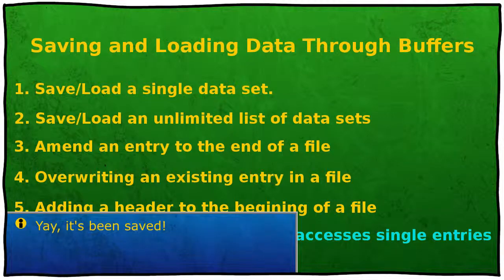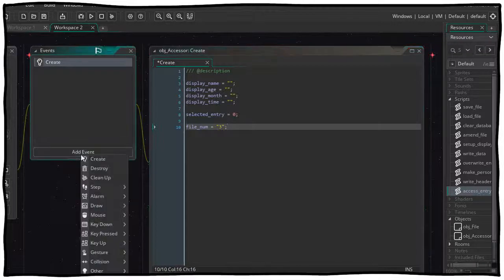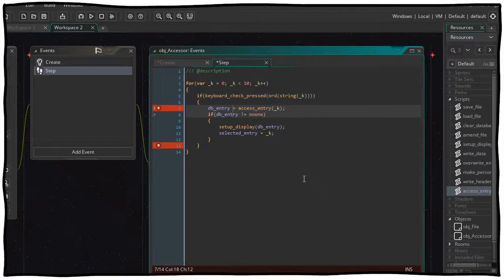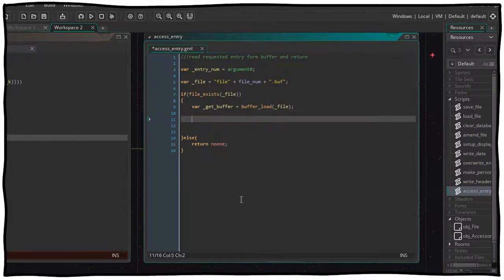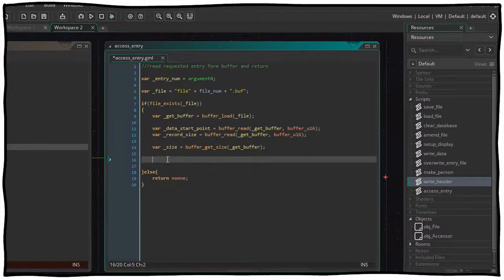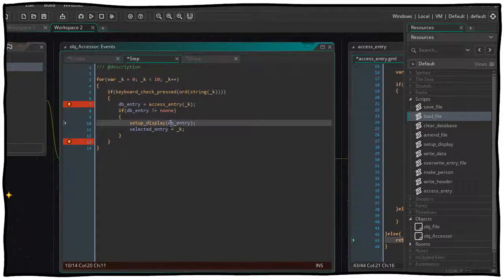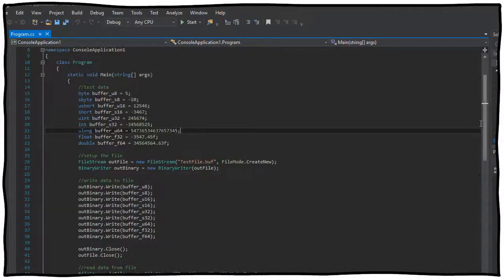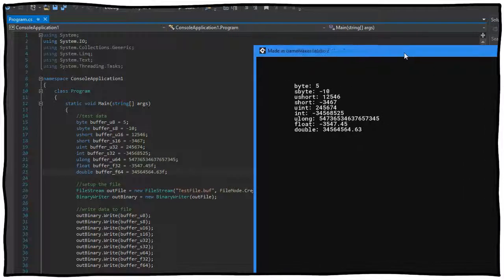Gamemaker How To | Save Game Through Memory Buffers - Part 6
Hey Peeps,

In this Gamemaker tutorial series I'm going to show you how to save and load your game state through memory buffers.

Whatever game you are making, sooner or later, you will need a way for your player to save their game. There are a number of ways of doing this in Gamemaker, the most effective and versatile way of doing this is through buffers.

To do this you create a buffer stream and write your data as bytes into this stream. In this Gamemaker tutorial series I'm going to take you through each step you need to take to save your game data and then load it back in again.

In the final video in this series I'm going to show you how to create a read-only object that will access single entries from a file 'on demand'. This will mimic the tool-to-game relationship. There is also a little bonus at the end where I show you how the code looks in C#

Gamemaker Save Game | Gamemaker Buffer | Gamemaker How To | Gamemaker | Gamemaker Tutorial | Game Development